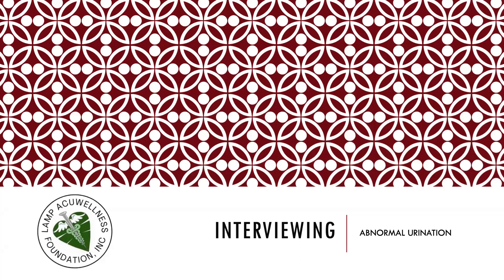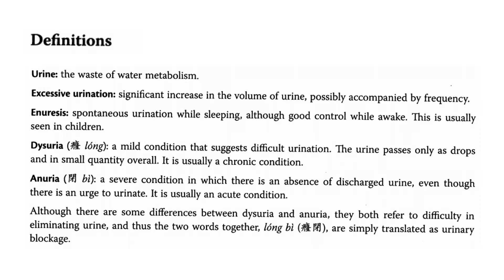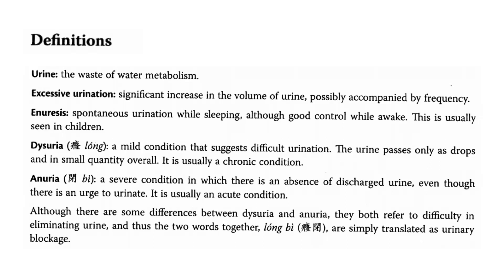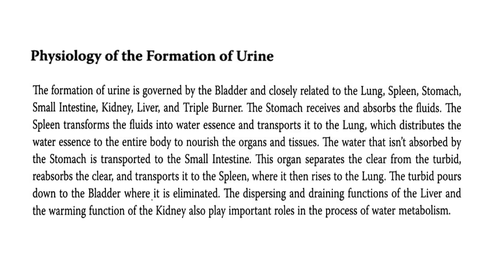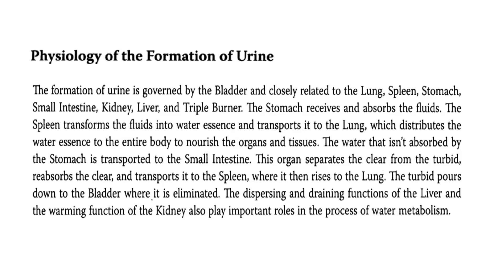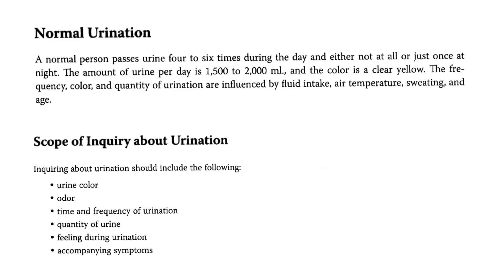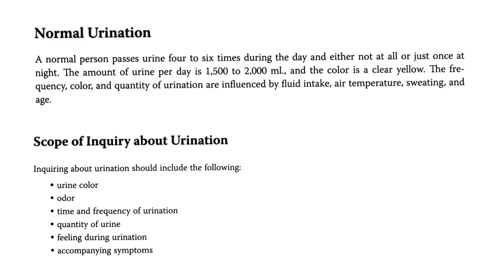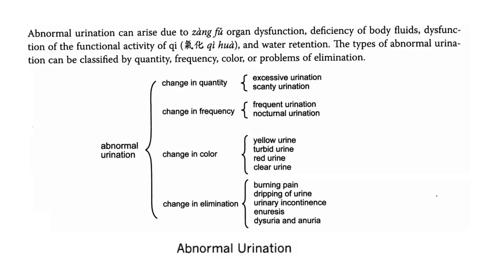PATHOLOGICAL URINATION IN TCM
Abnormal urination can arise due to zangfu organ dysfunction, deficiency of body fluids, dysfunction of the functional activity of qi and water retention. The types of abnormal urination can be classified by quantity, frequency, color, or problems of elimination.